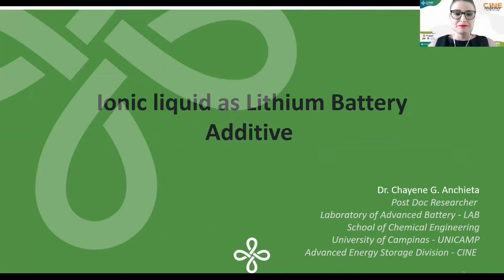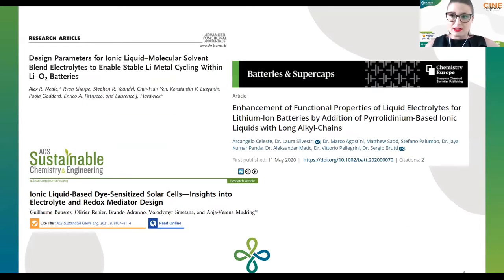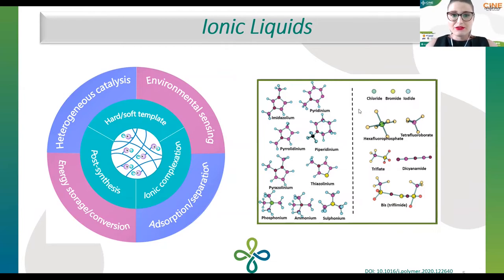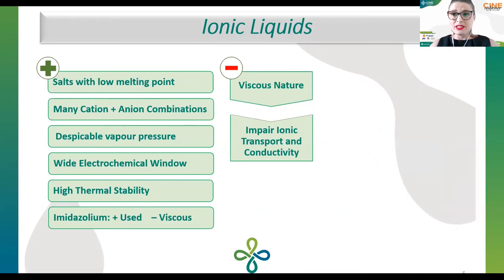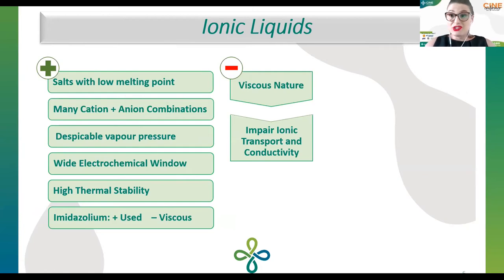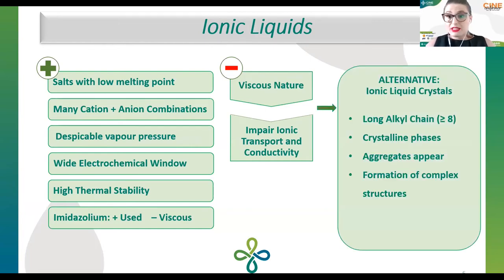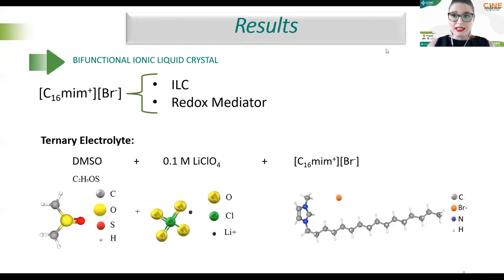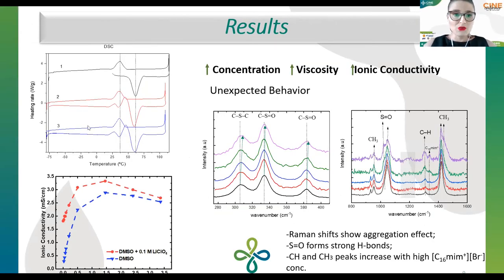CINE Conference 2021: "Ionic liquid as lithium ...", by Dr. Chayene Gonçalves Anchieta, FEQ/UNICAMP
CINE Conference 2021: "Ionic liquid as lithium battery additive", by Dr. Chayene Gonçalves Anchieta, FEQ/UNICAMP

Ionic liquids play an important role considering the world energy storage scenario as it could be used as additive to improve the efficiency of many devices. This talk will be focused on C16MIMBr-, an Ionic Liquid Crystal, which is able to form different microstructures according to the solvents medium. As a consequence, a long life cycle battery could be achieved.